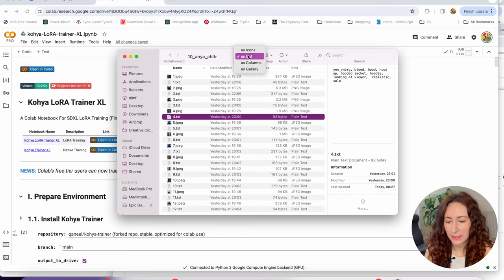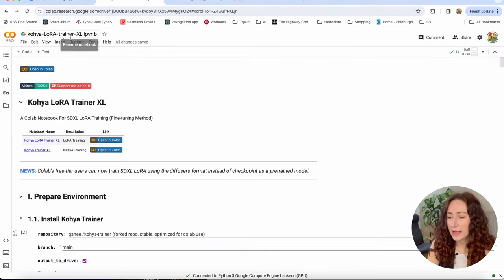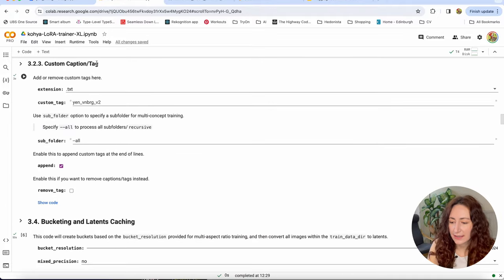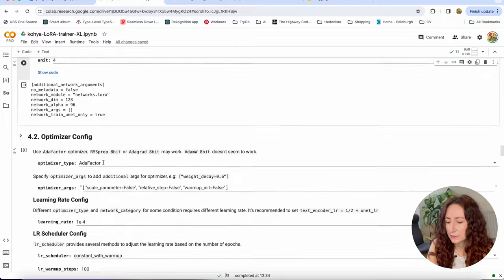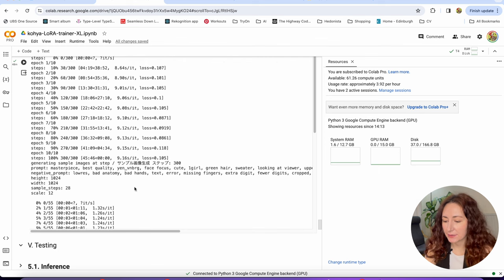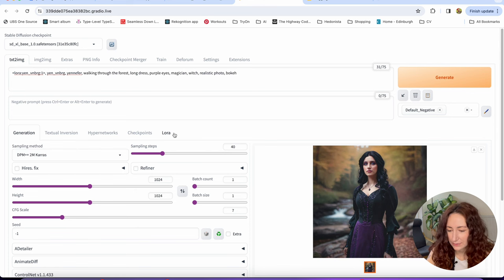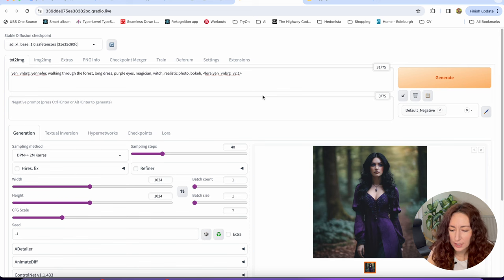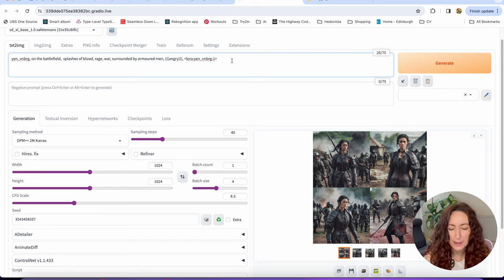Easy SDXL LORA Training - SAME FACE, CONSISTENT CHARACTER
ThisToday I am going to show you how to make a character Lora for SDXL with Kohya & Google Colab.
I already made a tutorial how to create LORA for Stable diffusion 1.5, and the process is pretty similar, but the note we gonna use for XL Lora is a different one, and it has a lot of configurations,  and it can be confusing.
So I decided to record another video, and today we gonna make a character LORA  - I chose a character from The Witcher tv show, Its Yennefer of Vengerberg, and I want to create a realistic Lora that will consistently generate the character that will look like the actress that plays this role-  Anya Chalotra.

0:00 Intro
0:57 Creating dataset
5:40 Set up environment
13:42 Training config
21:20 Usage
25:17 Testing LoRA